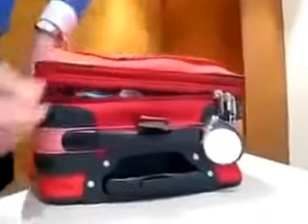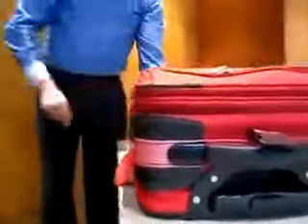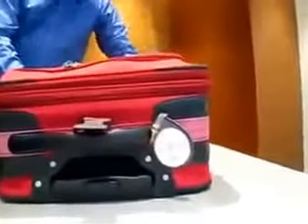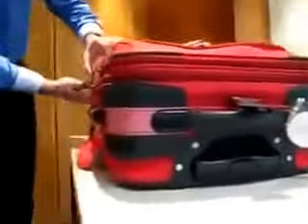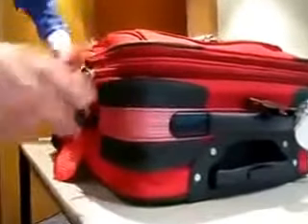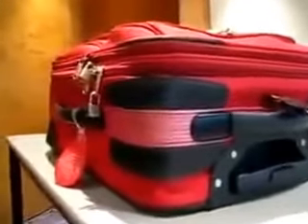October 31, 2015